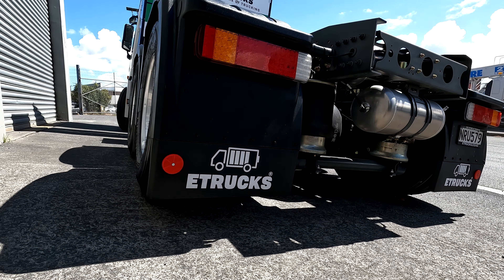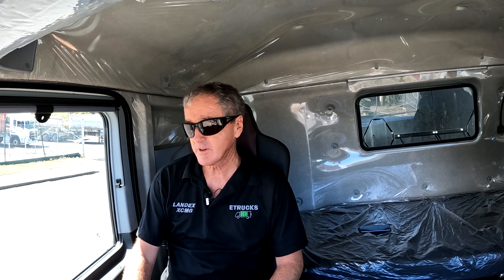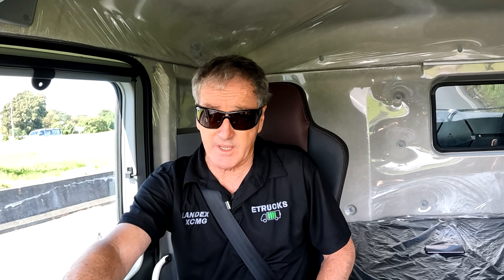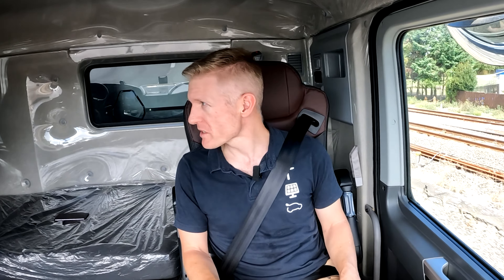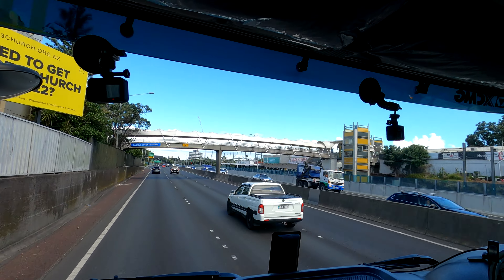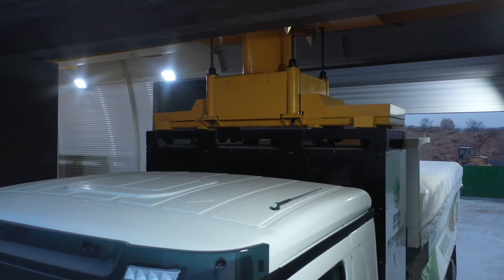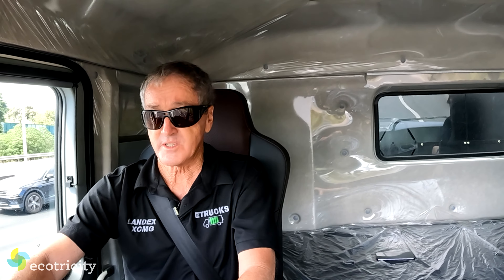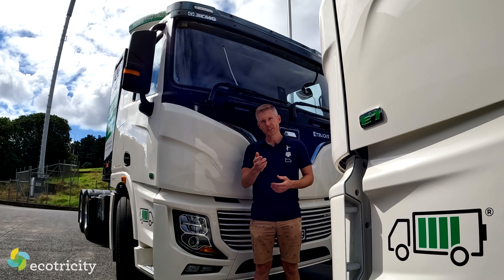XCMG E700: driving a battery-swapping, fully electric truck in New Zealand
With diesel on its way to $2.50 a litre, electric trucks are now BIG news, especially when you can swap out the battery in less than 5 minutes.
But what are they like in the real world and how far can they go per charge? To find out, Gavin went for a ride with Ross Linton, director of Etrucks; New Zealand's supplier of the fully electric XCMG E700 - and many others.

And if you want to join us in reducing the strain on this little rock in space that we call Earth, why not make the move to 100% renewable electricity? With Ecotricity you can do that right here and right now, being New Zealands only CarboNZero certified electricity provider